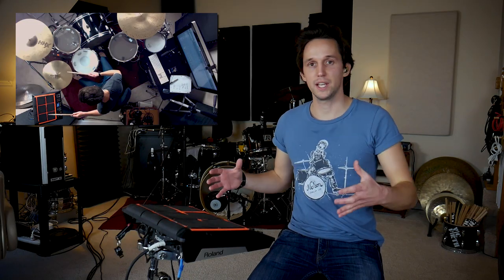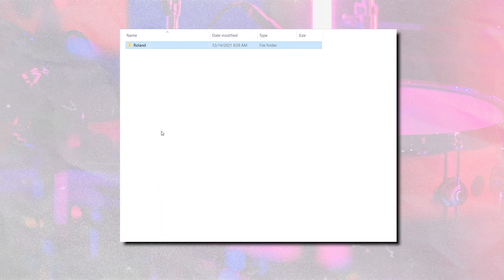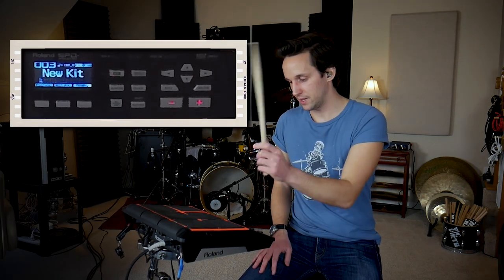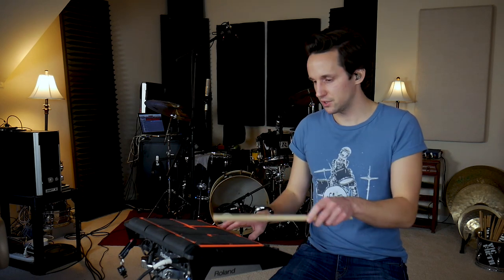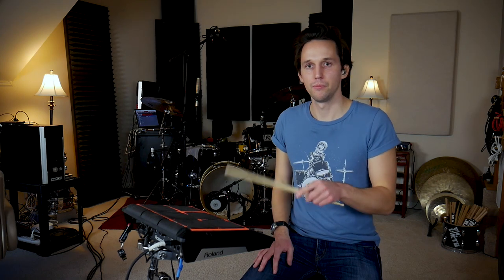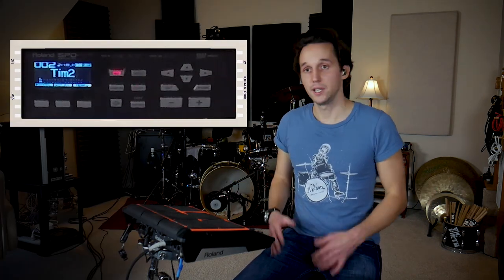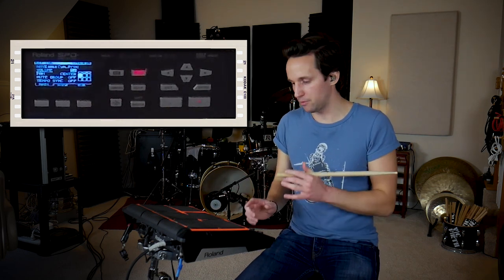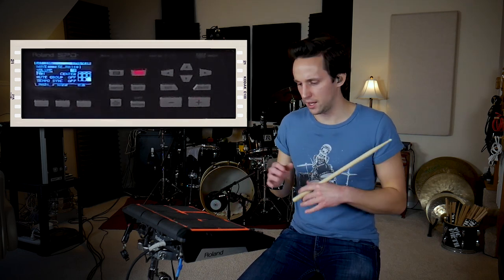Great SPD-SX Kits and Samples (using stock Roland sounds)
Intro - 0:00
How to Back Up SPD-SX - 1:19
Pro Tip #1 (fix "error" when backing up) - 1:43
How to Install FREE Presets - 2:00
How to Load from Back Up - 2:57
How to Name a Kit - 3:44
Advance Kit by Hitting Pad - 4:15
Retro 80's Samples - 5:59
Cross Stick Sound - 6:55
Stock Snap Sample - 7:48
Clap Sample - 8:25
Why You Want an 808 - 8:49
Mystery Sample - 9:34
Live Show Arrangement Idea - 9:50
Kit #1 Demo - 10:09
SUB DROP Sample - 10:24
Kit #1 Final Result/Sample List - 10:42
Pro Tip #2 - 10:48
Kit Setup #2 (ditch your cajon) - 11:16
Pro Tip #3 - 12:18
"Time Keeper" Samples - 12:54
Layering Crash Samples - 13:18
Back Beat Samples - 14:18
Layering Samples - 14:53
Kit #2 Final Result/Sample List - 16:04
Kit #2 Demo - 16:19